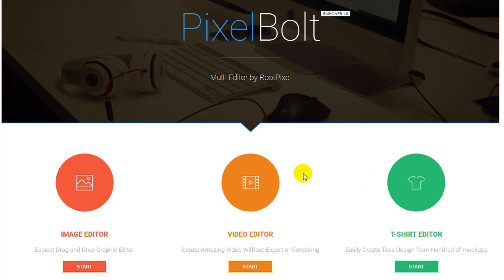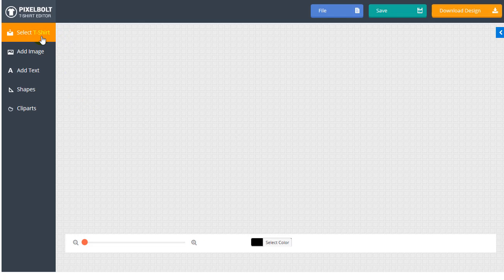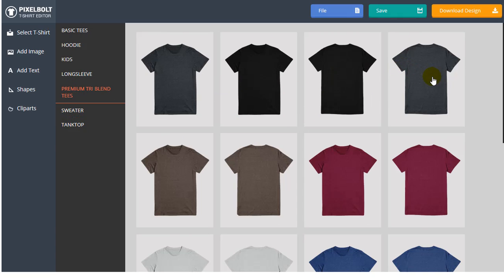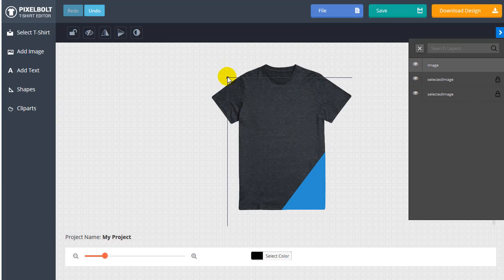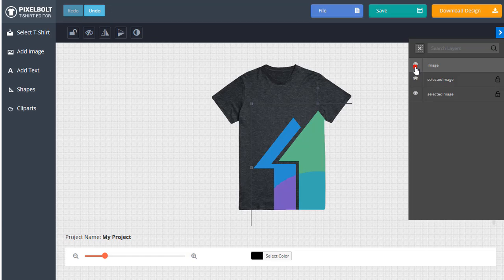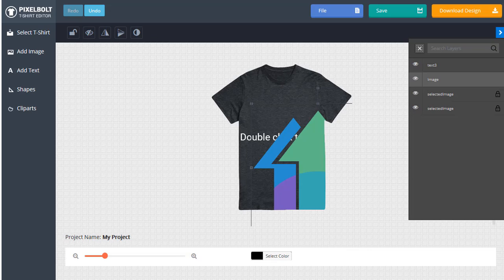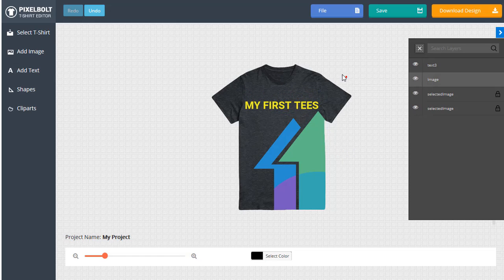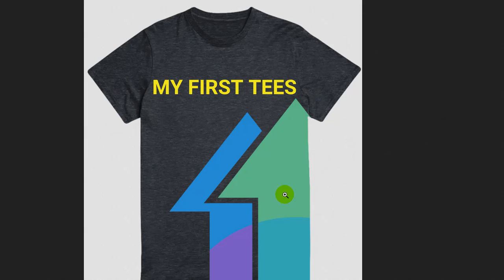PIXELBOLT T Shirt Creator WalkThrough